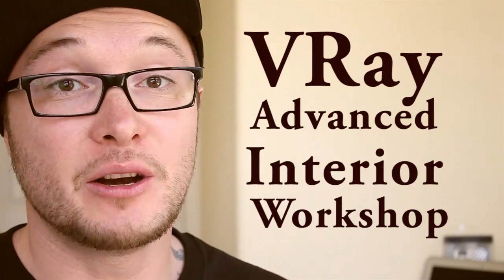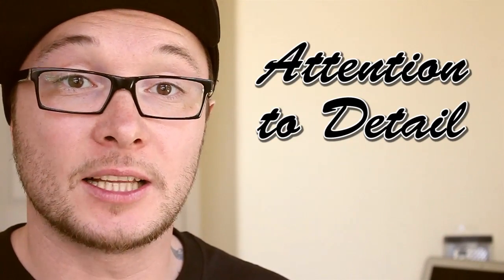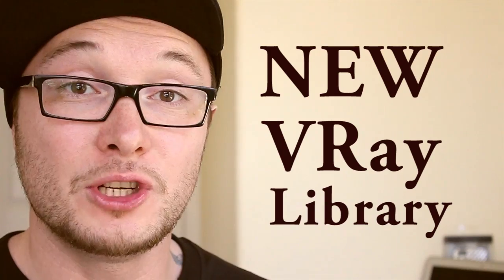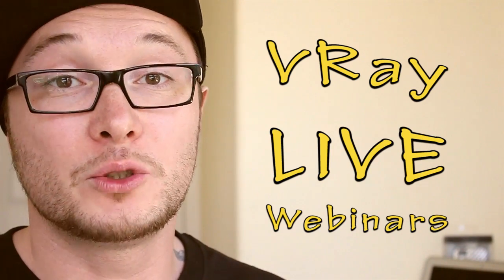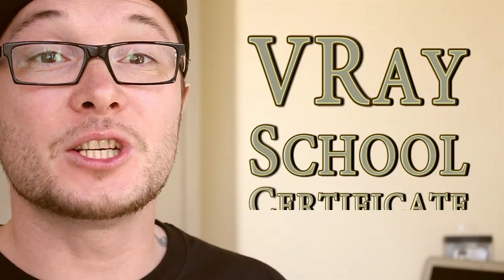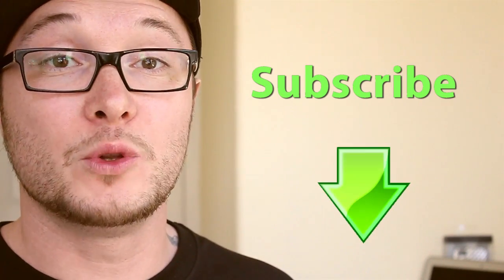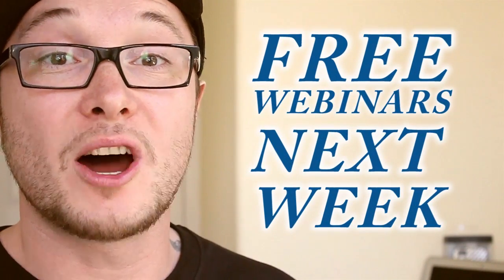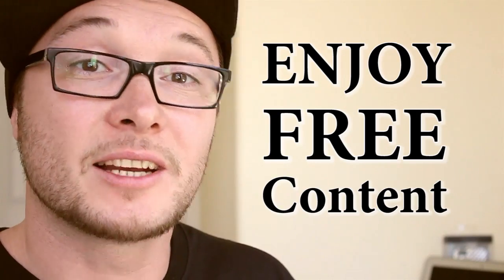VRay Advanced Interior Workshop - INTRO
MORE VRAY PRO STUFF IS COMING YOUR WAY!